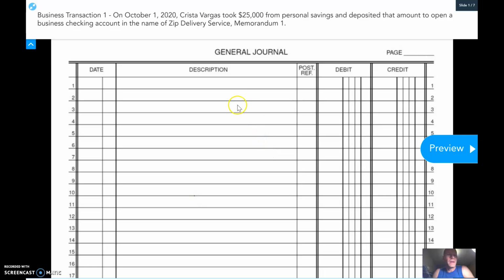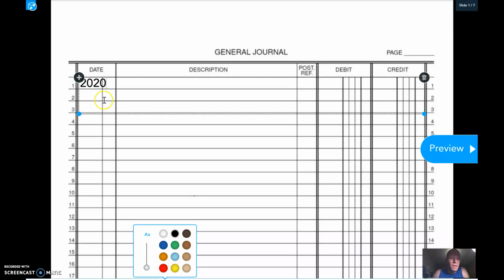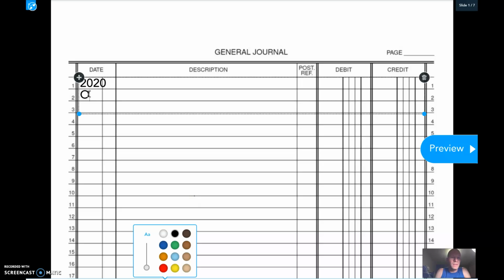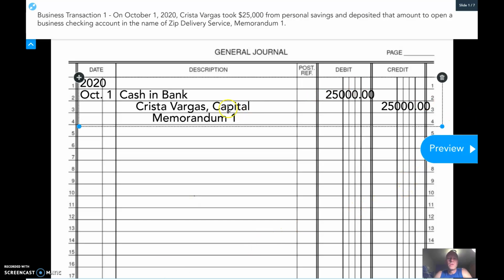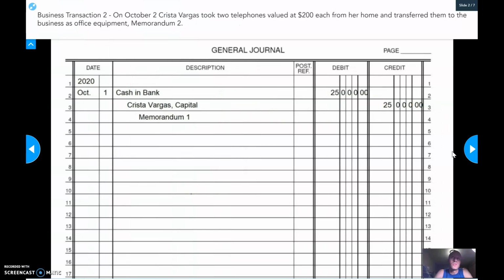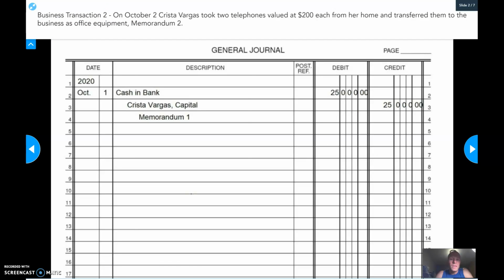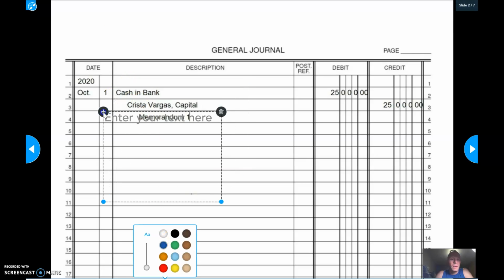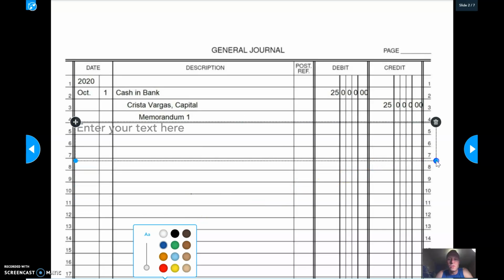ACCT: General Journal Practice